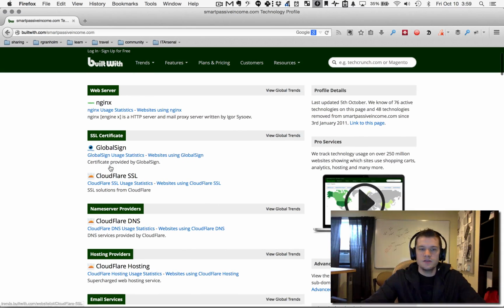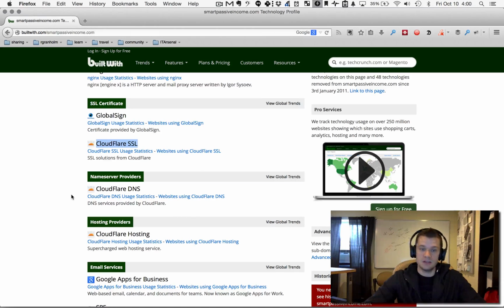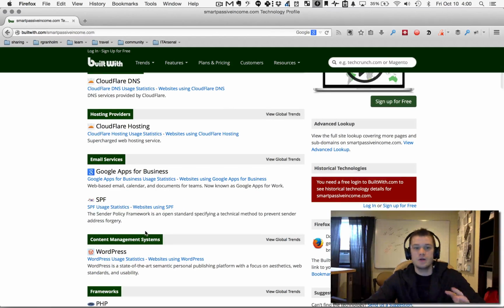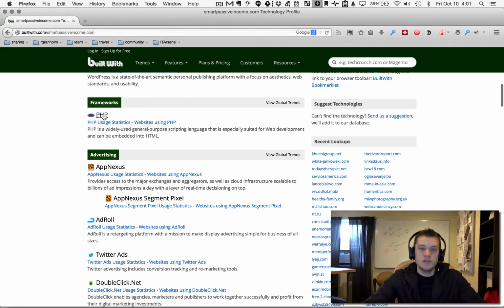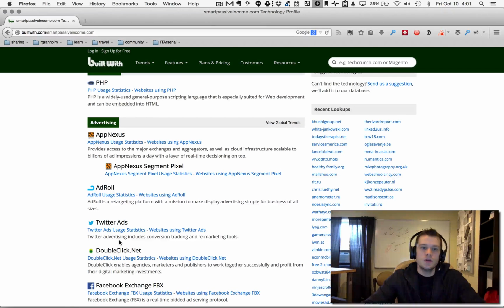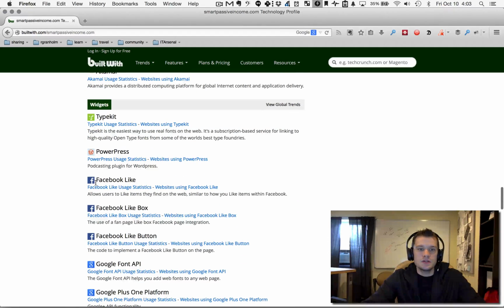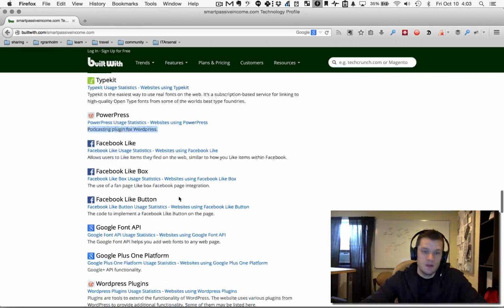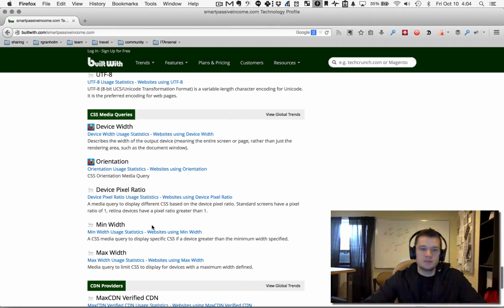How to Use BuiltWith with Results Explanation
Use for finding out what your peers and competitors use to run their online business.